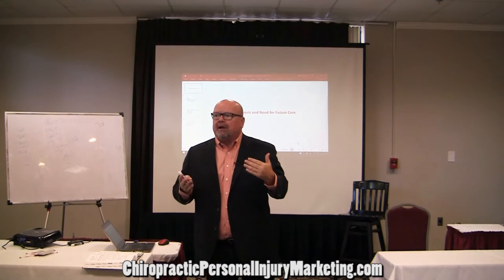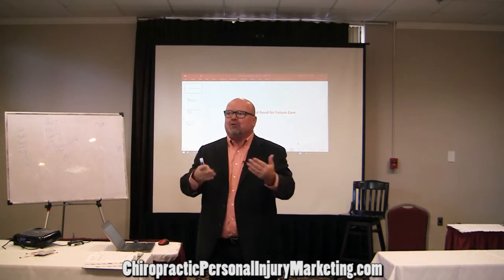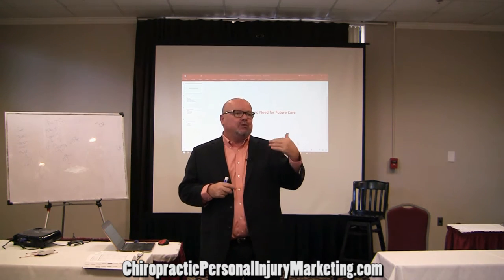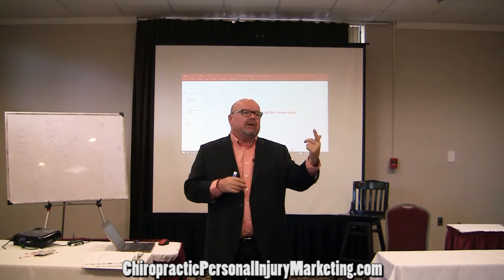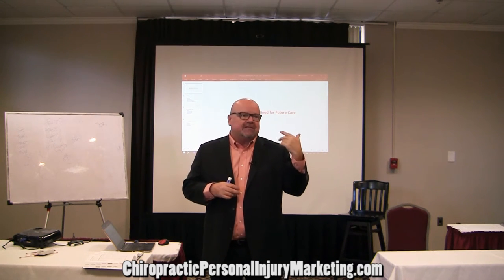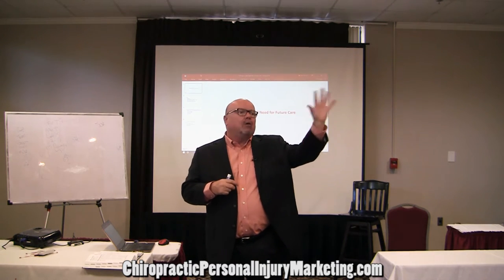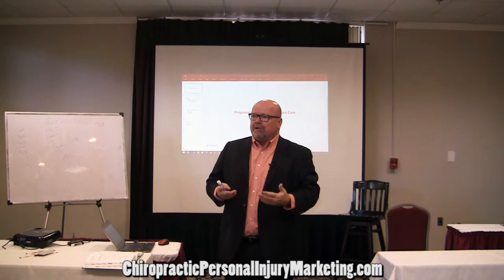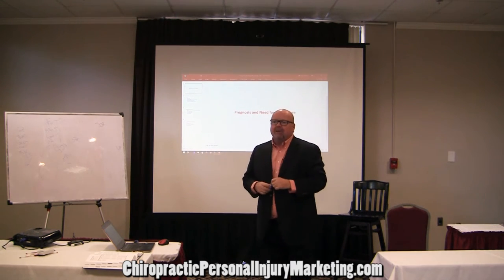How Determine Need for Future Care for Personal Injury Cases